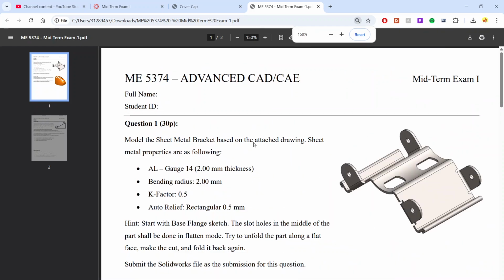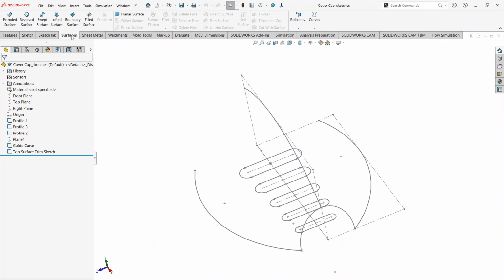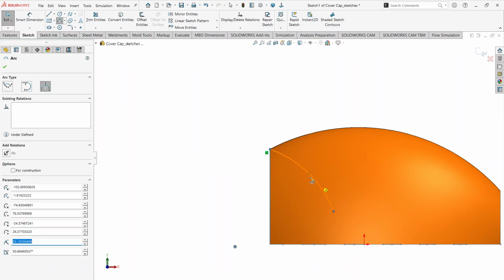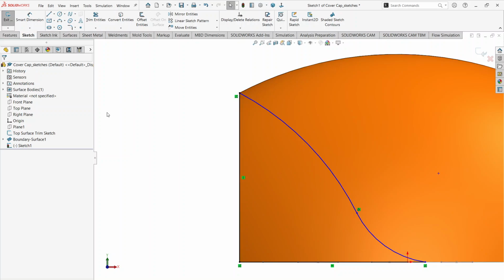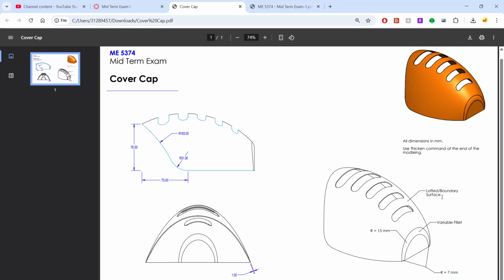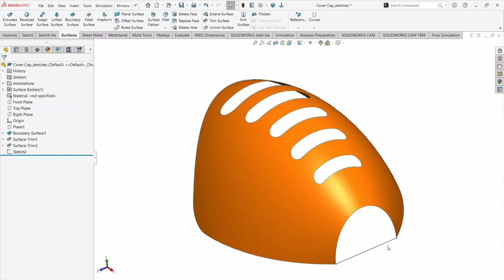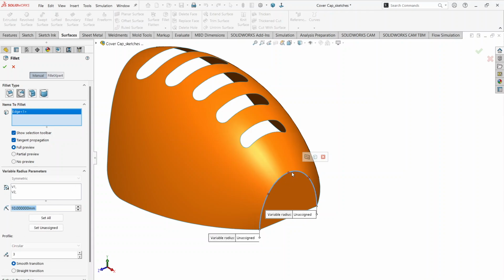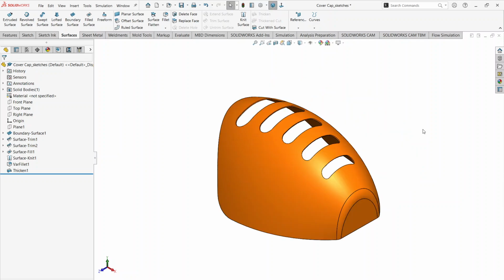Mid Term Exam 1 Q2